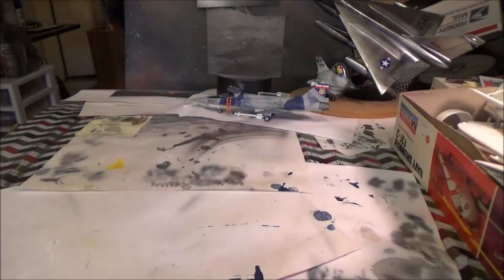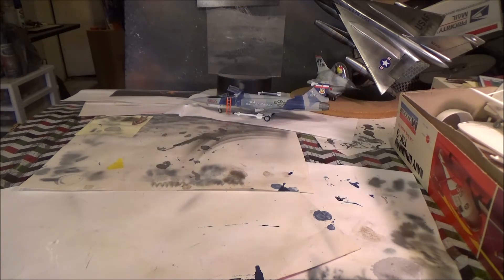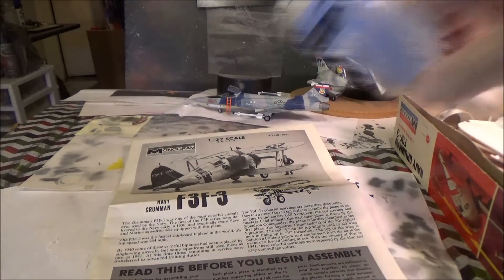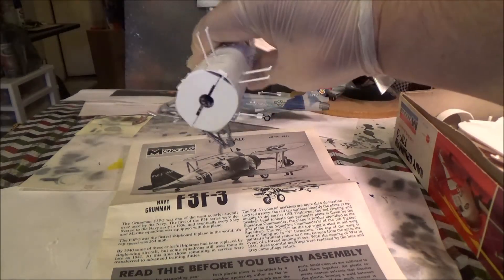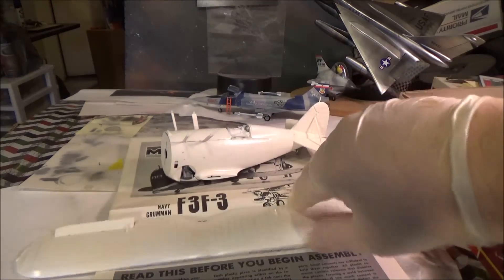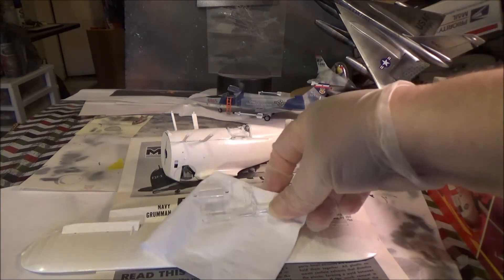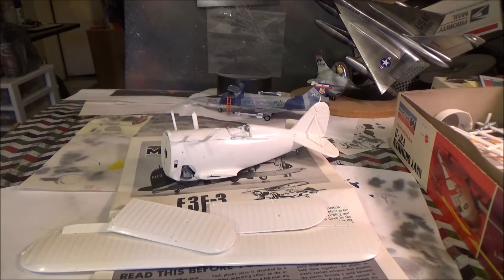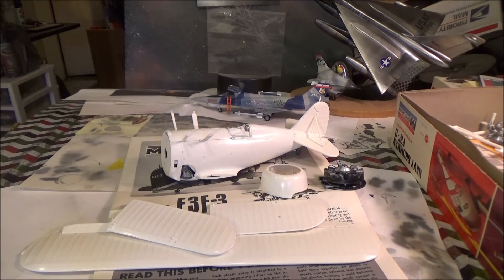Frankie Day Appreciation Group Build Update 01